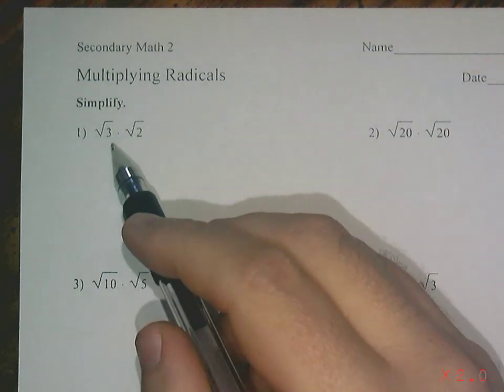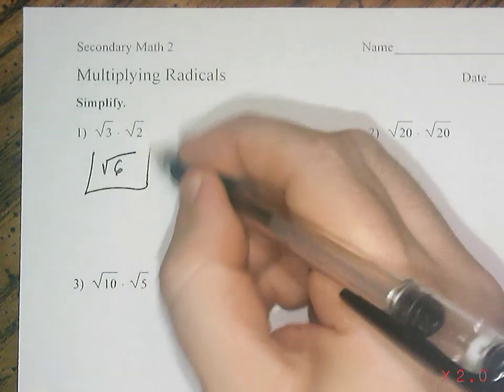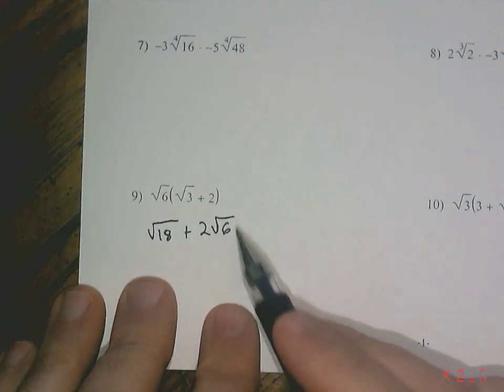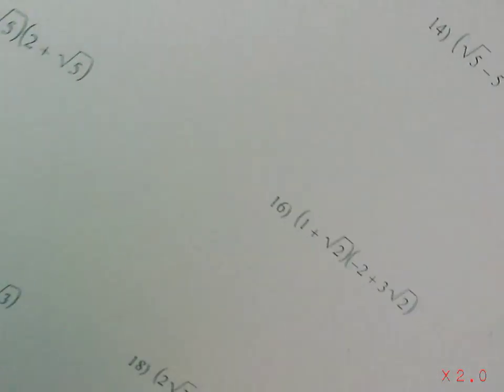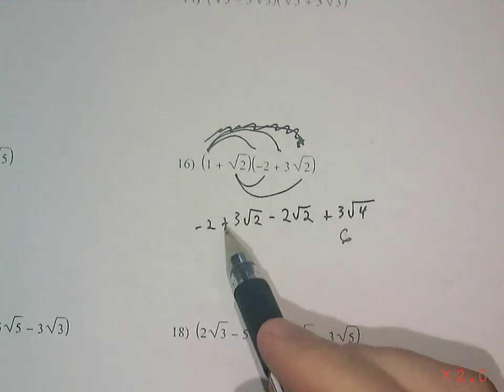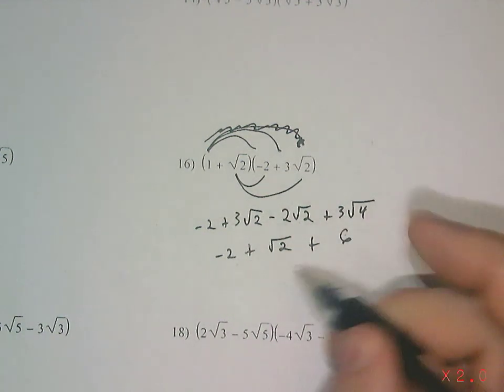SM2: Multiplying Radicals